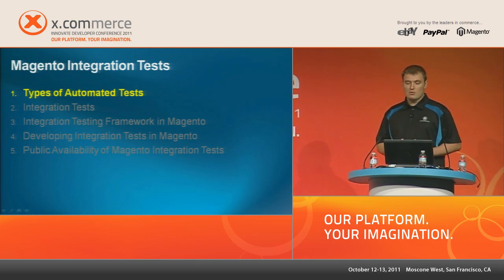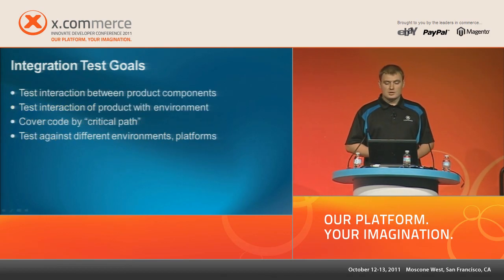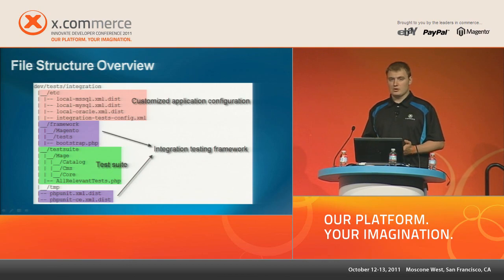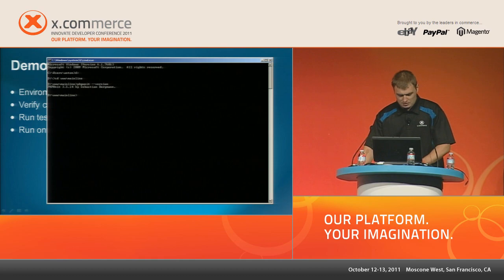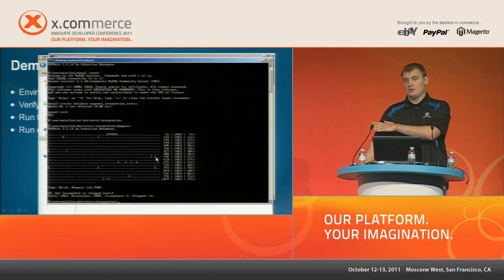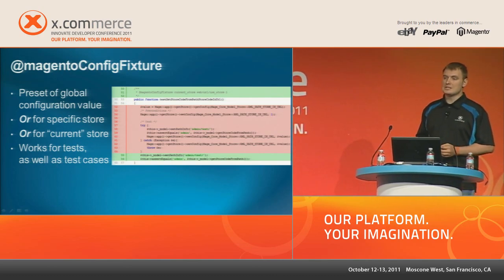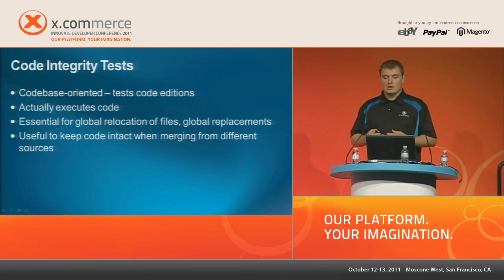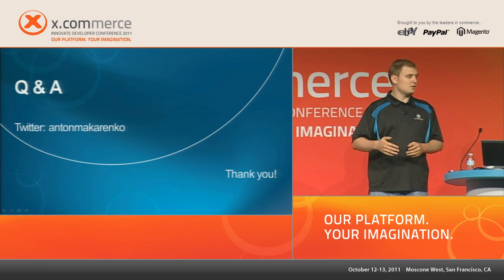Magento Integration Tests